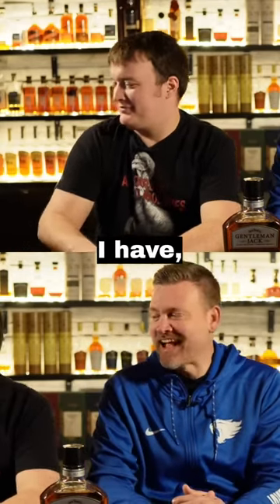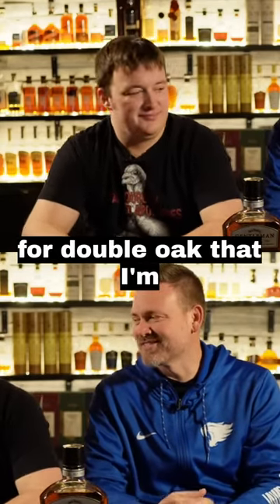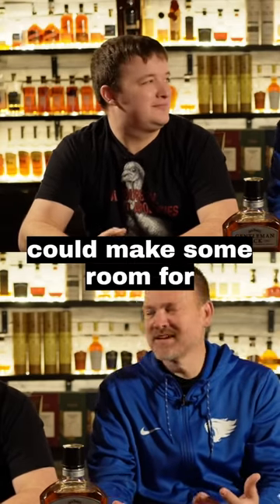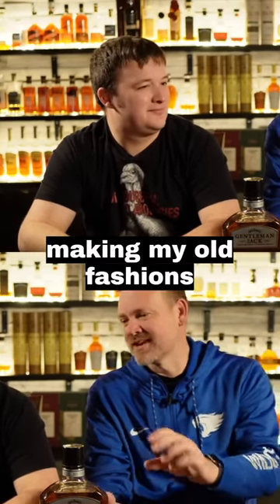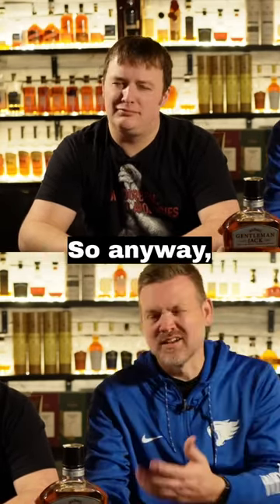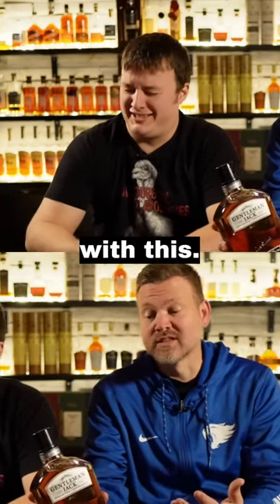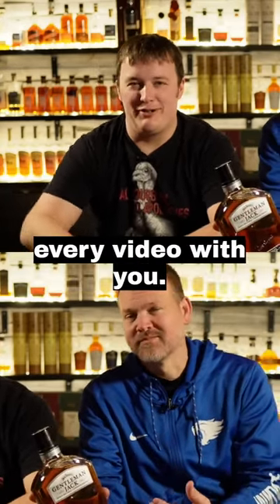Dave Does What With Woodford Double Oak